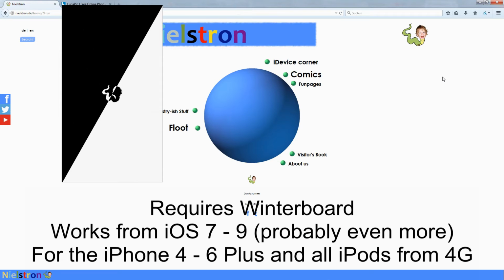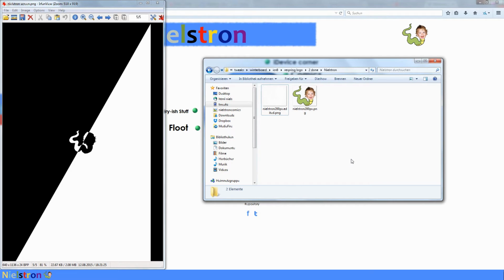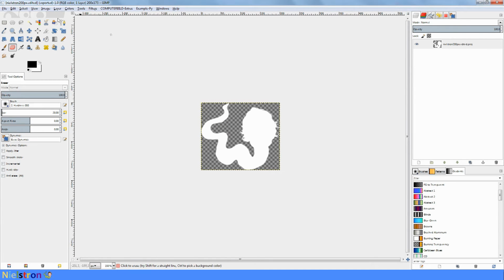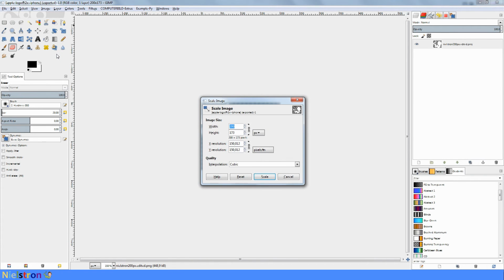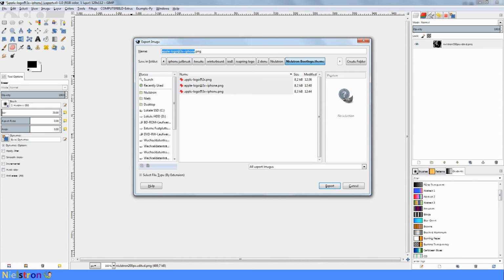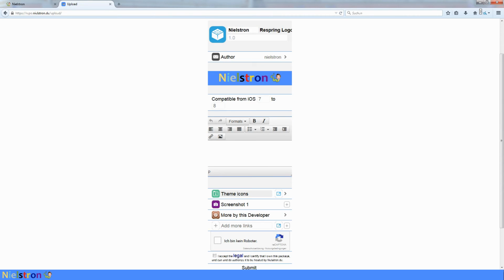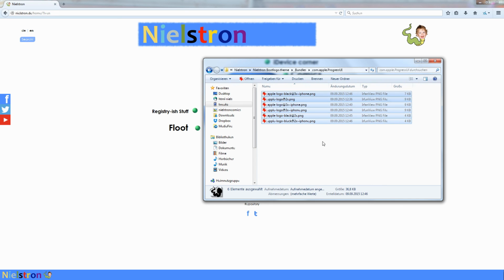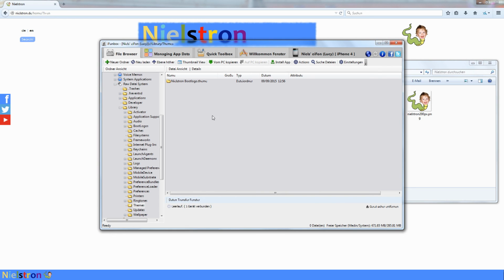Creating/Installing custom Respring Logos (iOS7+) | Tutorial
This is a quick tutorial on how to create and install custom Respring Logos on your iDevice.

Accessing your iPhone File System for manual installation:
Make sure to install the package "Apple File Conduit 2" before using iFunbox or iExplorer, because it wouldn't work otherwise.